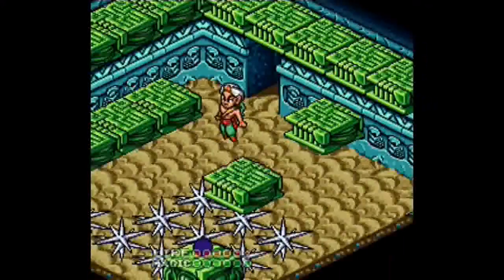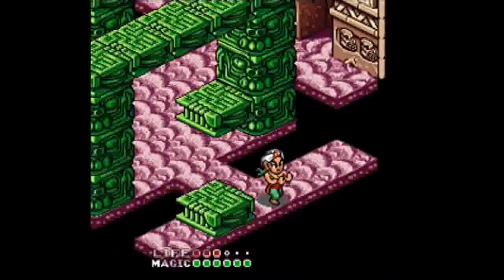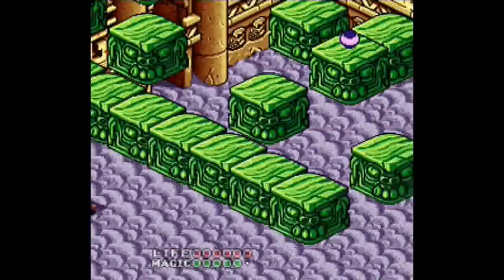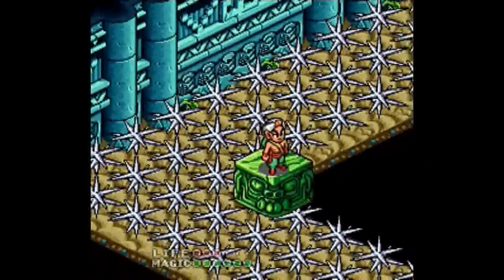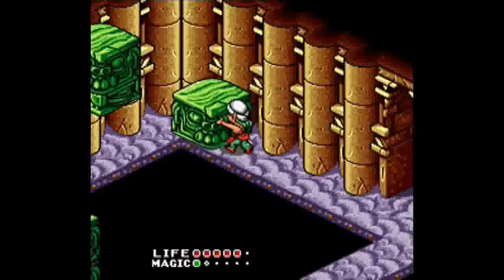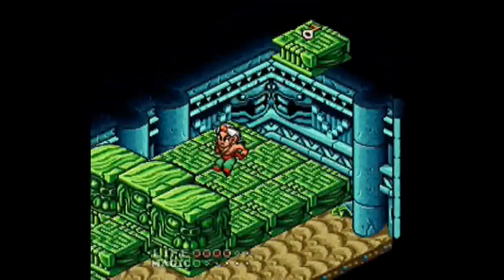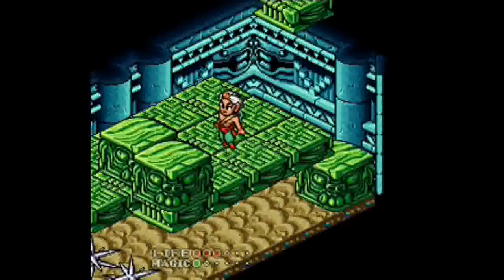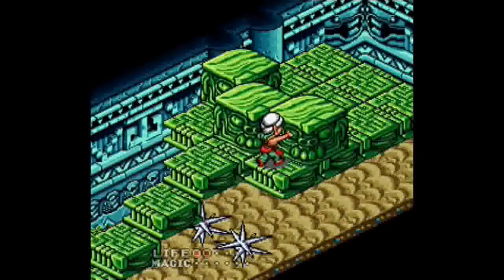Let's Play Equinox Part 4 - Disoriented in Deeso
And so Sung-Sung was returned to the earth from whence he came, and Glendaal left the land of Tori in order to explore the desert province of Deeso.